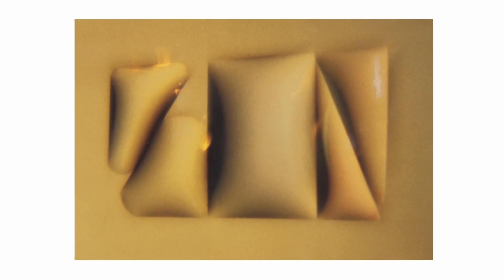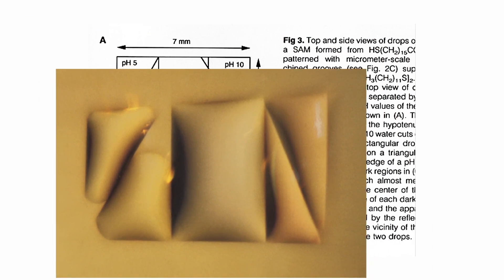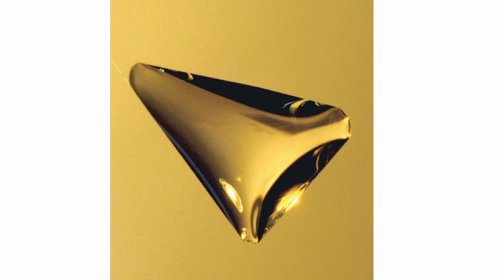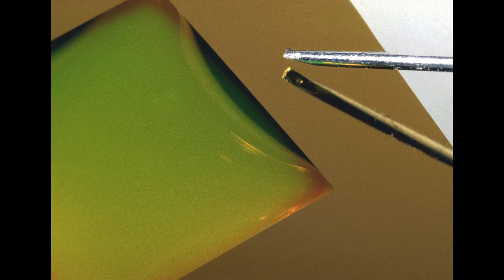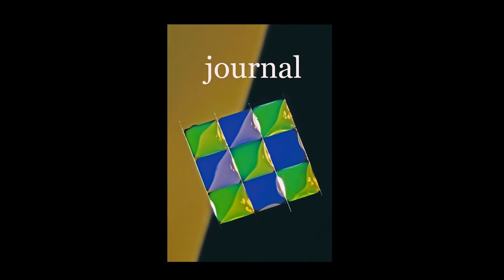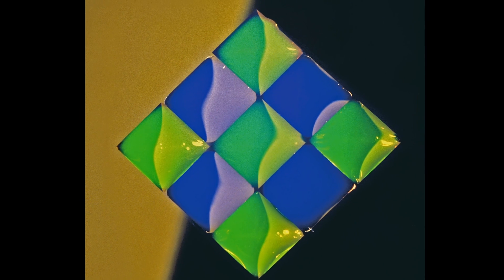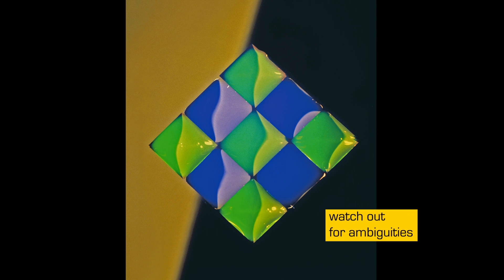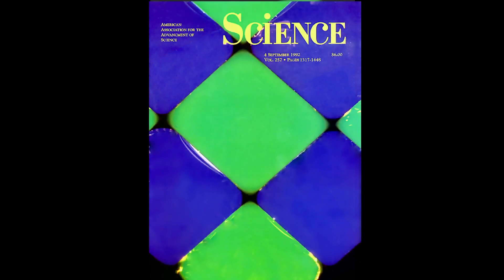Video 27: Soft Lithography Case Study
In this video, Felice Frankel explains how to create images that are more than "good enough."